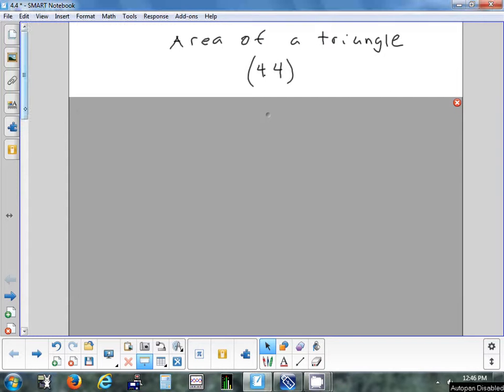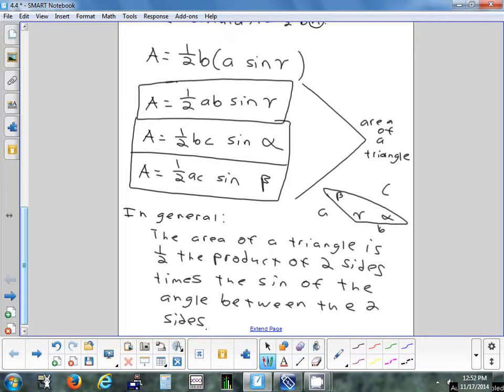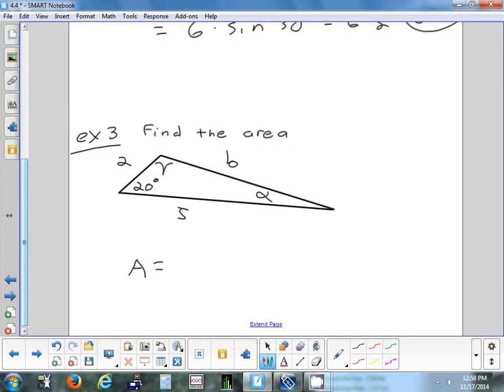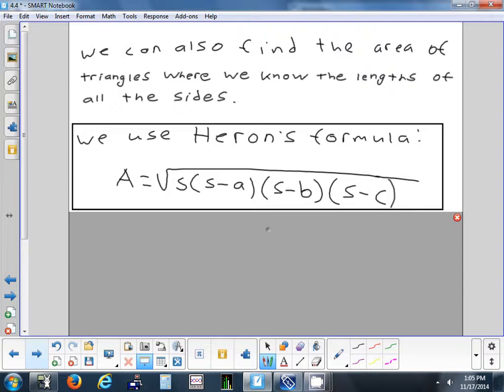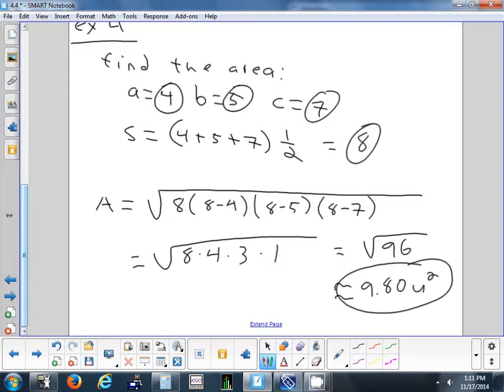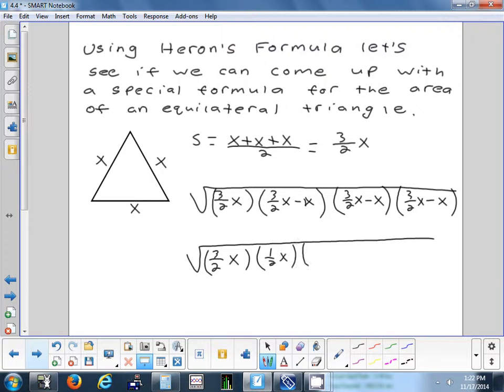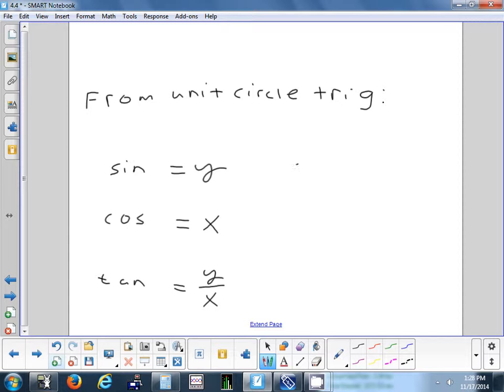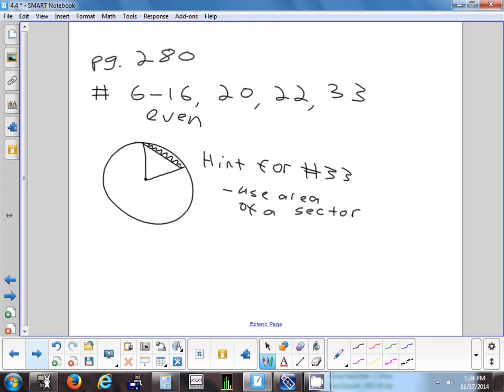4.4 Area of a Triangle 11-17-14